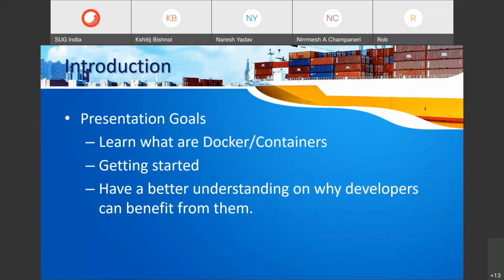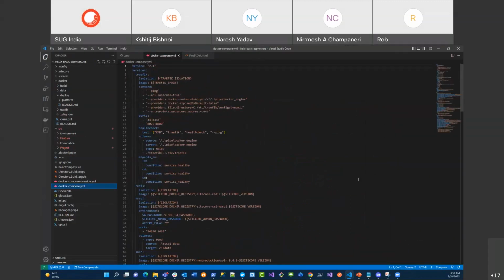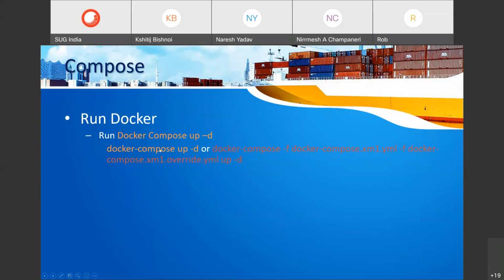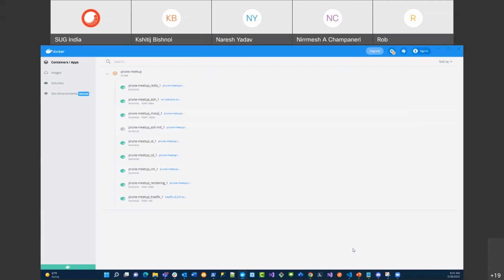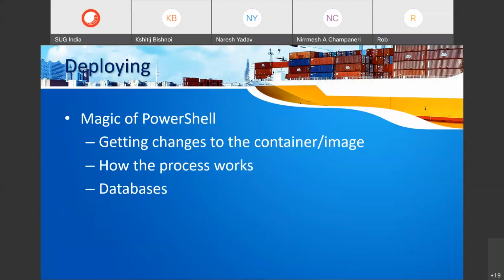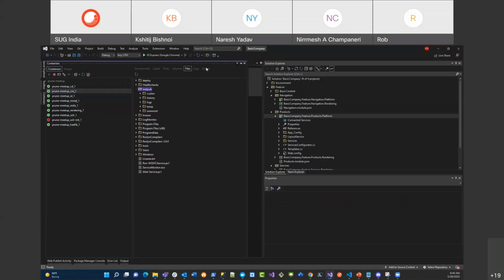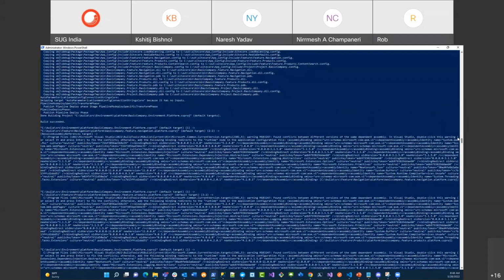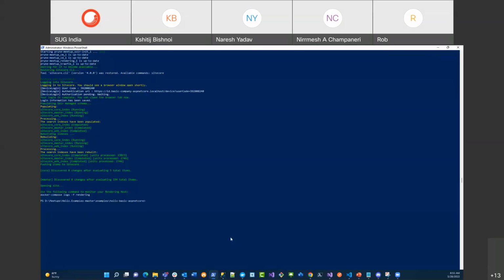Docker/Containers Solving the Mystery by Rob Reilley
Probably something you are hearing a lot about these days!!

1. What kind of mindset do you need to use them?
2. How do you get started and how can you integrate it into an existing or new project?

Rob Reilley guided us so it isn't a mystery anymore. ;)